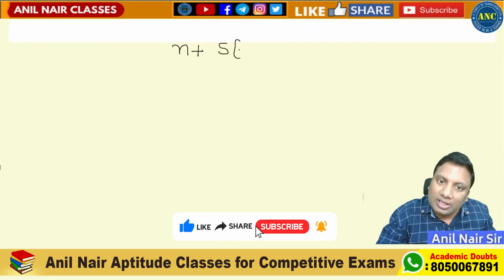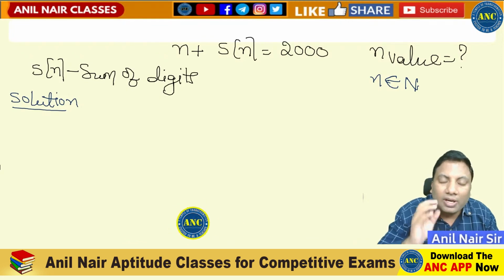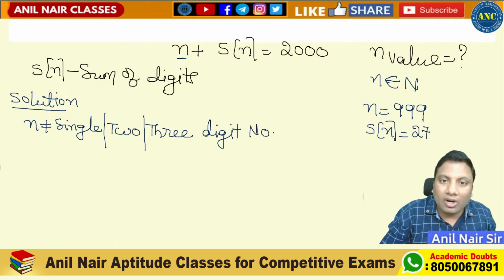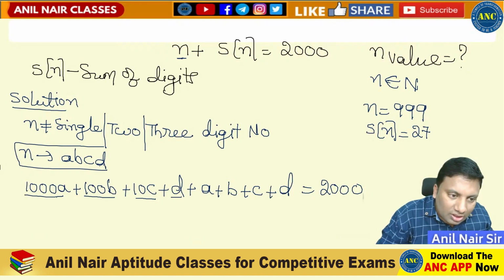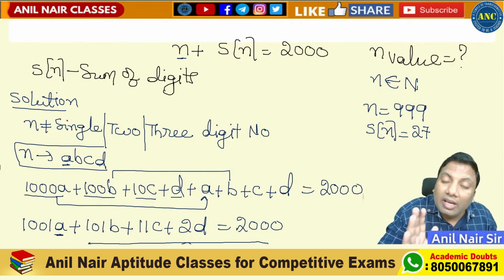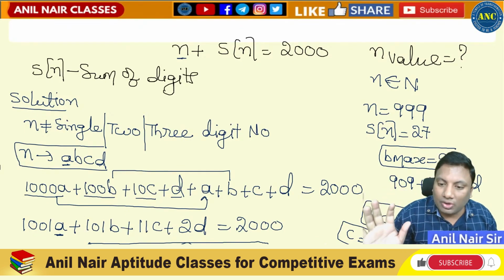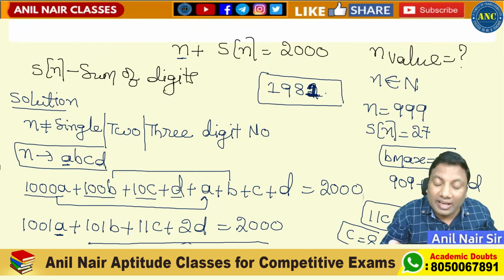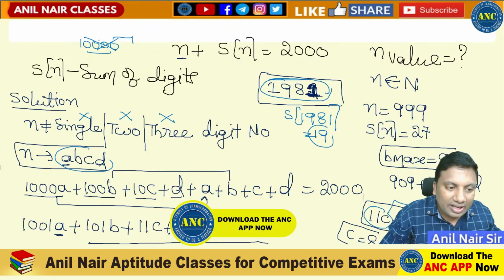Question of the Day | Anil Nair Maths Shortcut Tricks For Aptitude Exams | Download ANC App